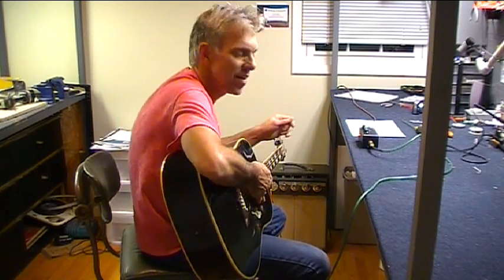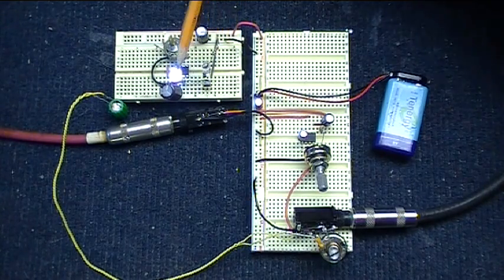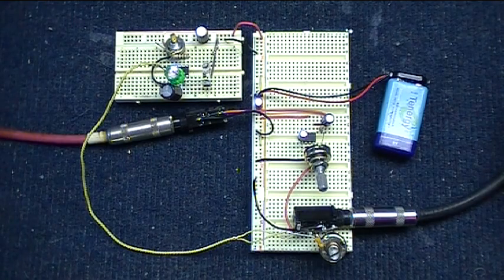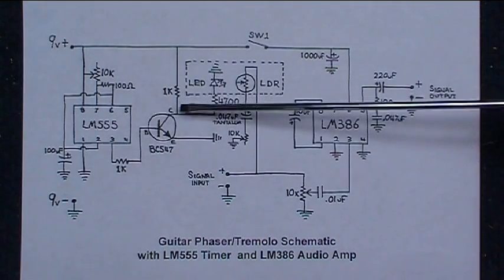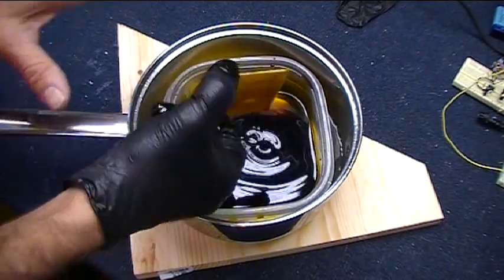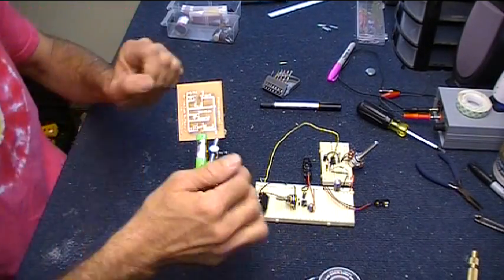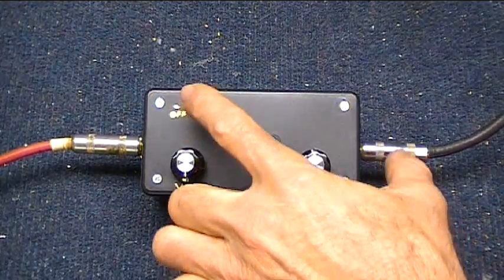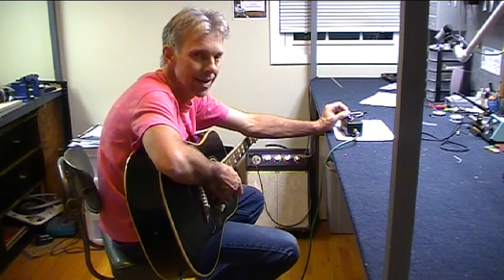Guitar Phaser-Tremolo with a LM386 and a 555 timer chip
Here's a fun build video of a tremolo effects box for your guitar based on the LM386 audio amp and a 555 timer chip. For a complete parts list and schematic